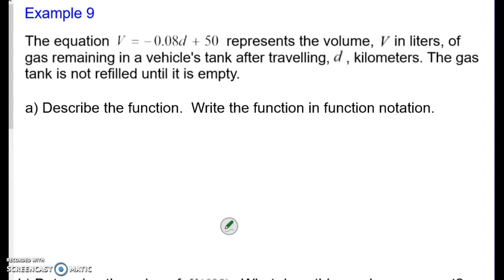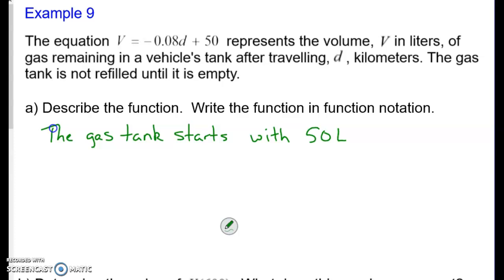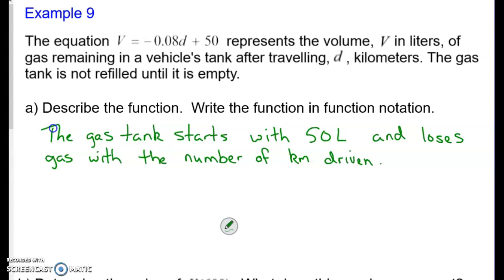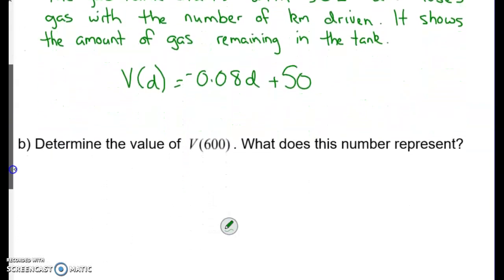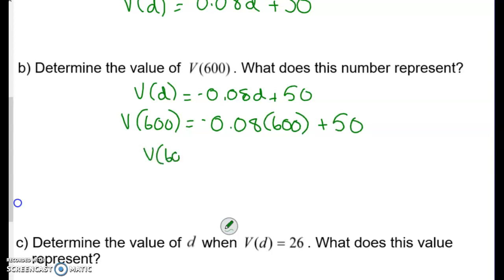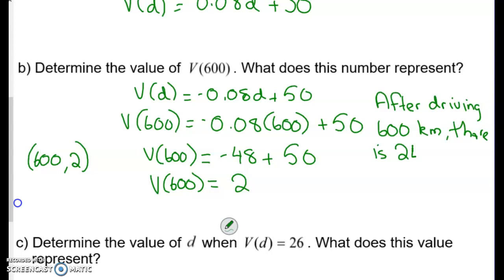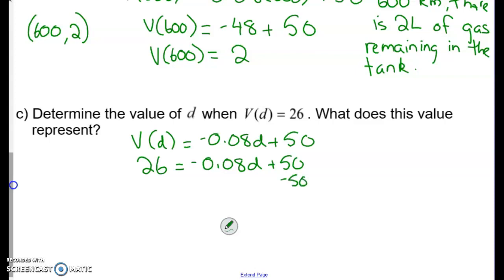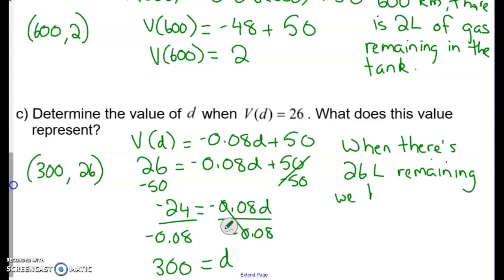Math 1201 Sec 5.2 ex 9